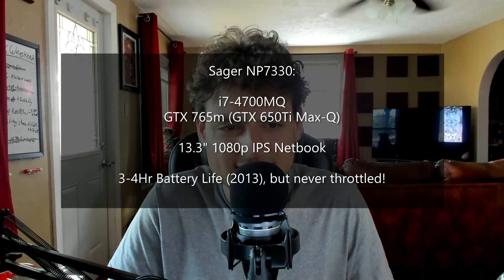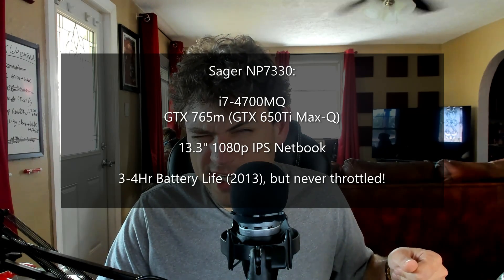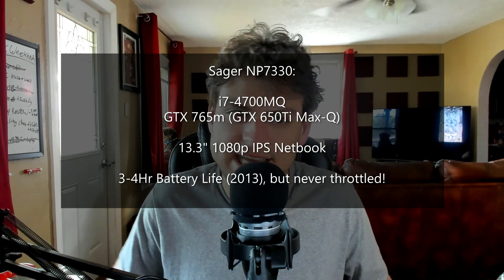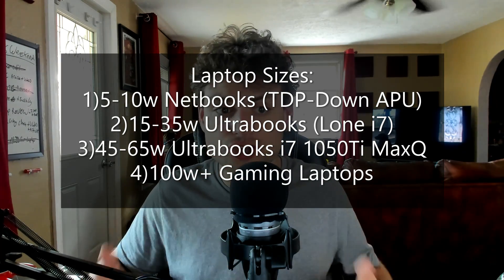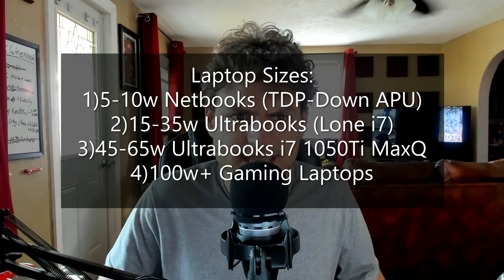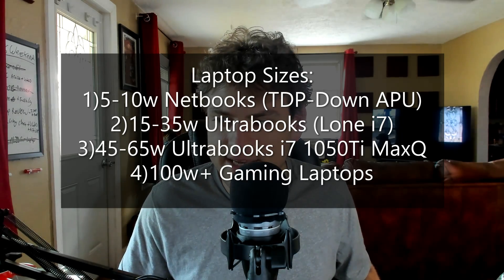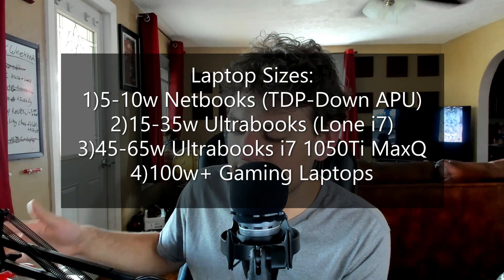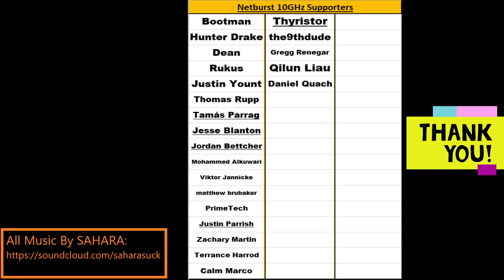HP Spectre x360 & Vega M Review: Murdering the best APU on Earth!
This review touches on all of the issues going on with the current era of throttling laptops.  There is no reason for such amazing hardware to be held back by idiotic software! TIMESTAMPS:
1) Surprise Bad News 1:01
2) The problem with laptop modern sizes 2:13
3) What is wrong with how AMD designs its APU's 3:30
4) Advice to AMD about how to improve OEM Designs 6:00
5) What went wrong, and what I did to try and fix it 7:00
6) An open message to HP and other Laptop OEM's 9:40
7) Why I didn't get an R7 3700U Laptop 10:46
8) PLUGS!!! 13:02